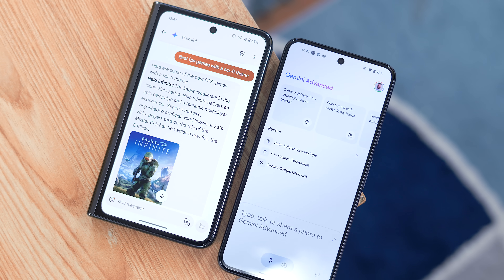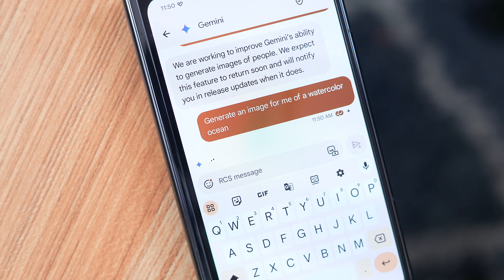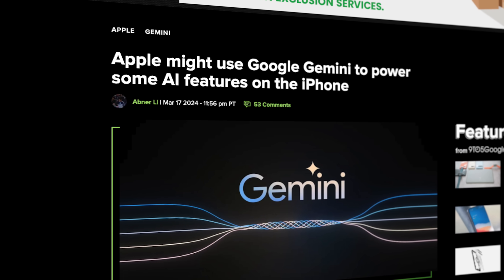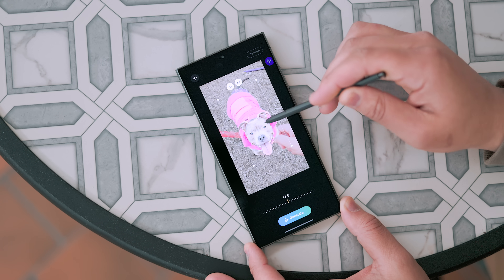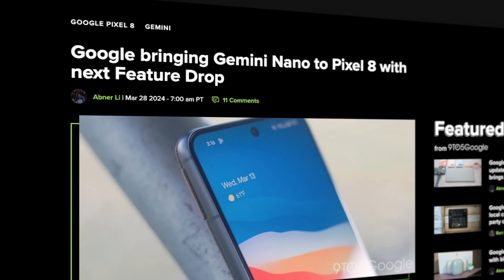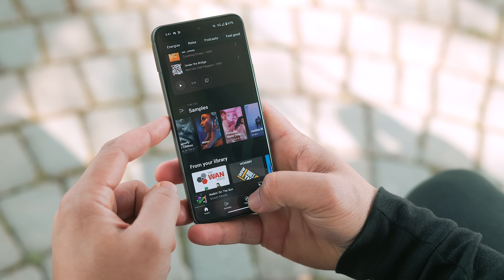Google Gemini for Messages hands-on: AI in your INBOX!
March brought a wave of new features to Google Gemini. Get hands-on with Gemini's March update! Edit responses, navigate with ease, and more.

Timestamps
0:00 - Intro
0:40 - Gemini in Google Messages
2:00 - Gemini in Google Keep
2:57 - Gemini for Tablets
3:56 - Apple Using Gemini?
4:44 - Gemini Nano Coming to Pixel 8
5:25 - CTS Coming to Older Pixels
6:03 - Fine Tuning Responses
6:36 - Google Maps Automatically Starts
6:53 - Closing